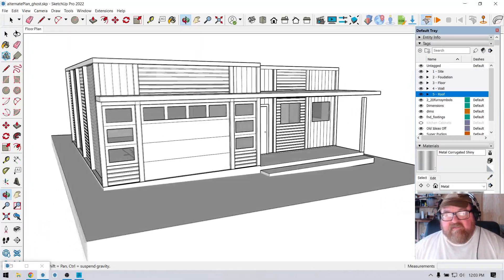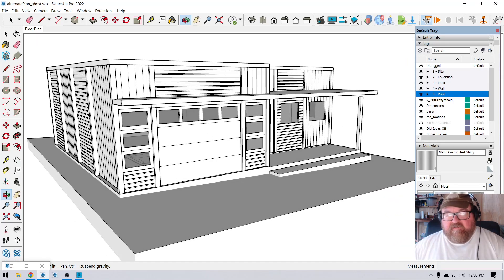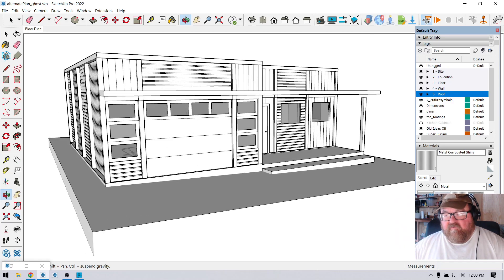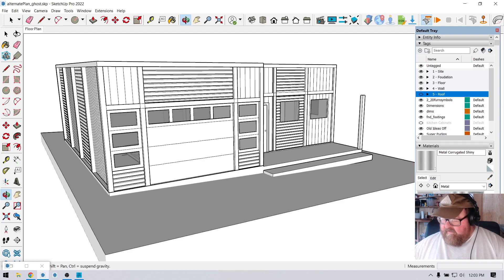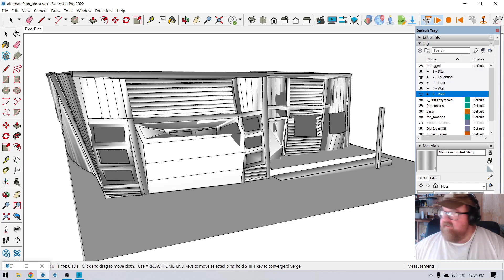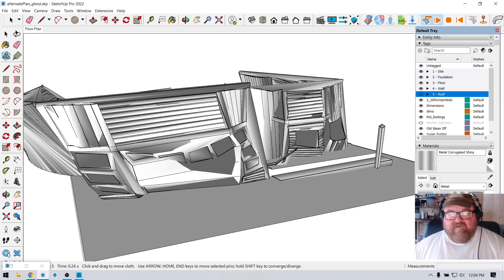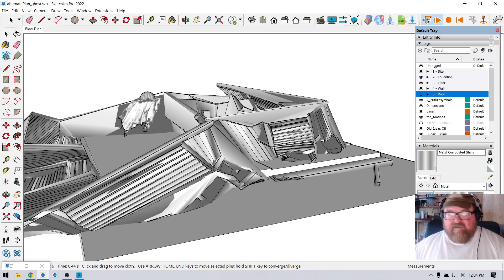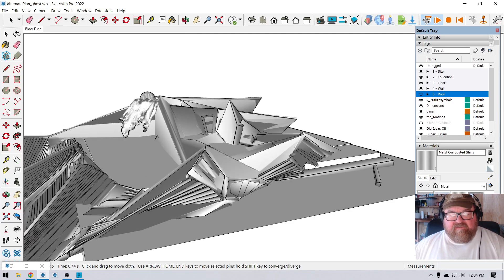Alien Ghost Attacks ArtisanTony in His Tiny Cabin in the Woods!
I hope I can recover my tiny cabin drawing!!! :)  Happy Halloween all!

The music "The Artisan Way" (along with other music on my channel) is written and performed by my son, Barret.
Thanks son!